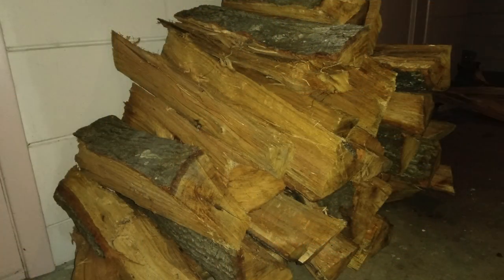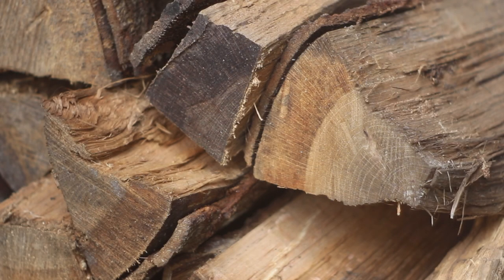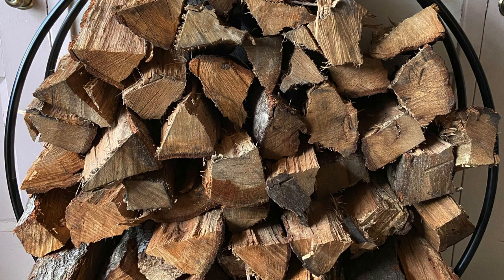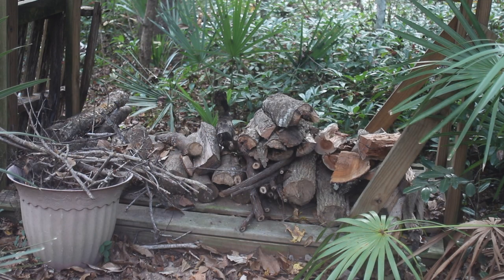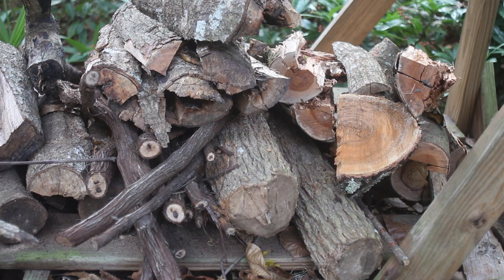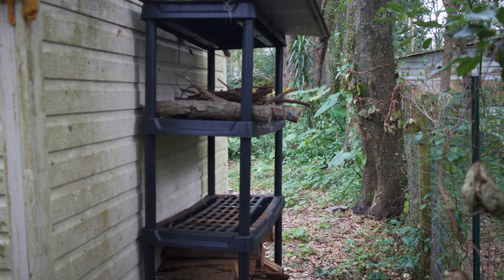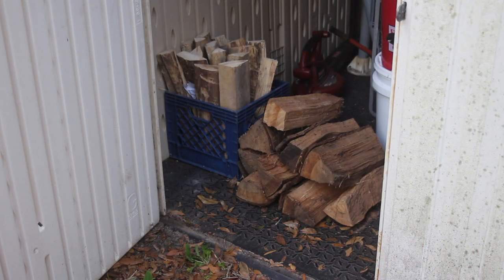Components of a Cozy Fire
Chris Demers with the UF/IFAS School of Forest Resources and Conservation says firewood is like cooking - it's all about the seasoning.